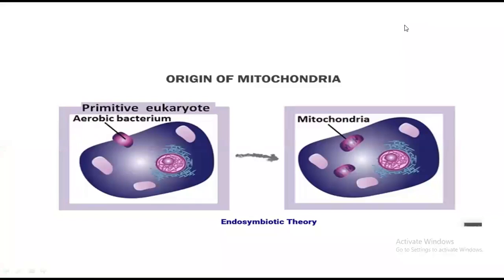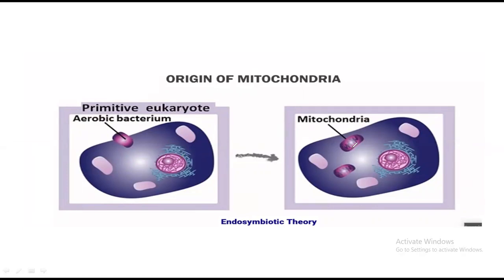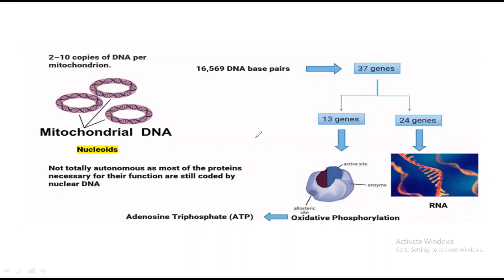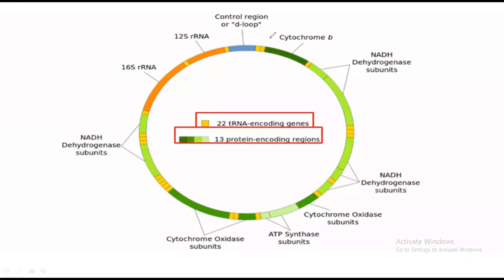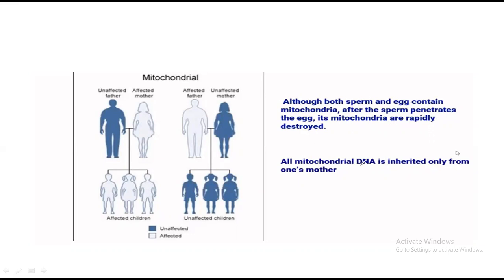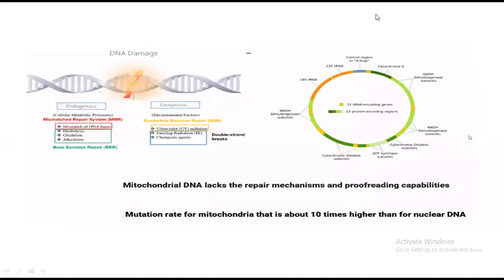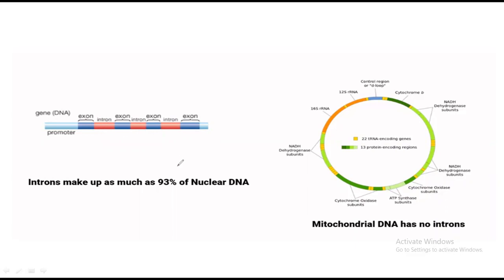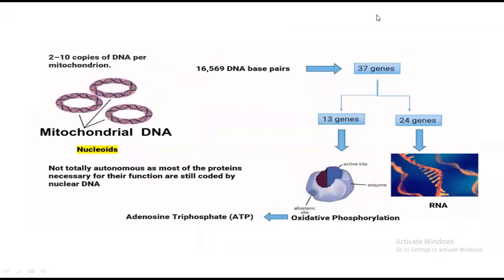Mitochondrial DNA (Introduction) | Detailed Explanations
Mitochondria is an essential organelle of the eukaryotic cells. It is also known as the power house of the cell.
It consists of its own circular DNA and it can divide on its own.
Question arises that how this organelle came into being.
In this video I have discussed the how this organelle came into being and what is so special about its DNA.
Further explanations include;
THE ENDOSYMBIOTIC THEOTY
WHY MITOCHONDRIA CAN ANLY BE INHERITED FROM MOTHER
STRUCTURE OF MITICHONDRIAL DNA
DIFFERENCE B/W MITOCHONDRIAL & NUCLEAR DNA
You will get all your important answers through this video.